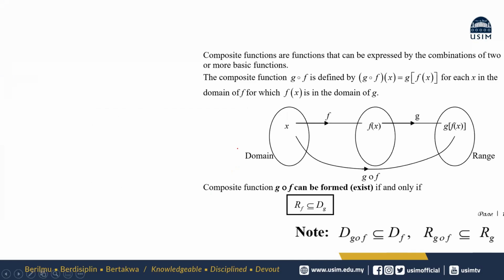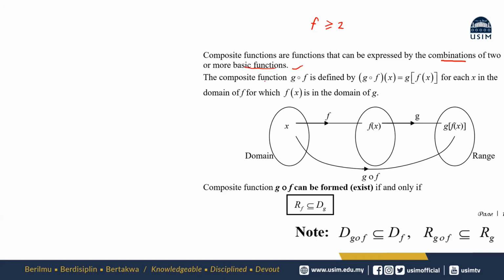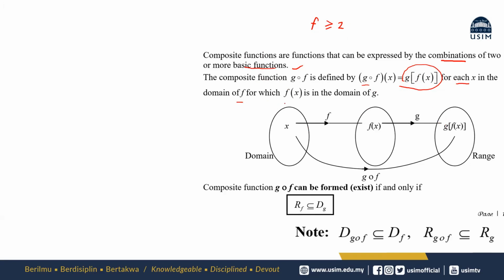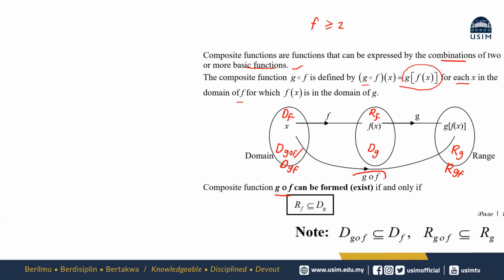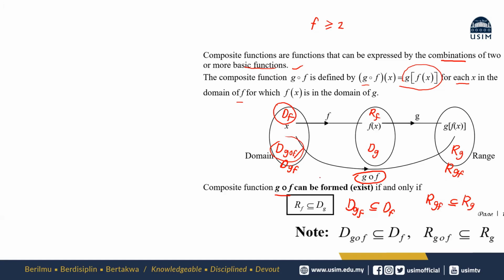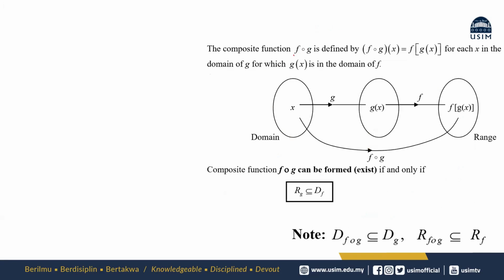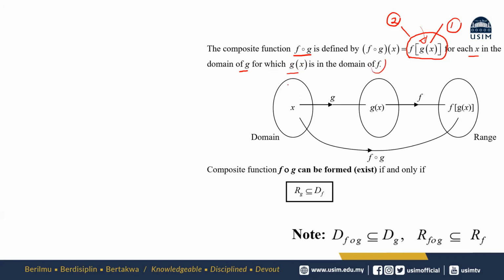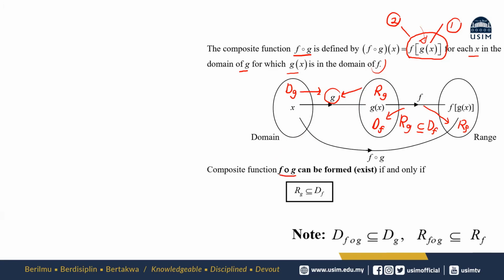TST0615 WEEK 2 BASIC FUNCTION AND GRAPHS 1